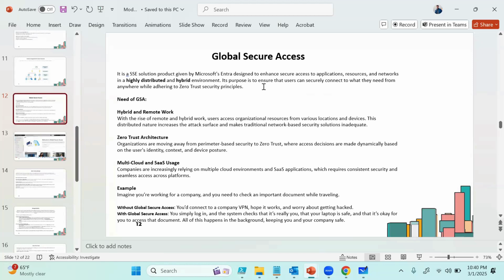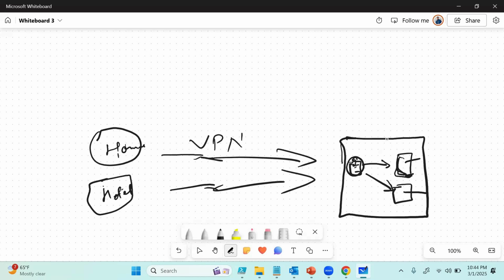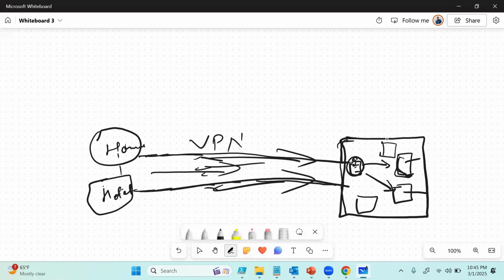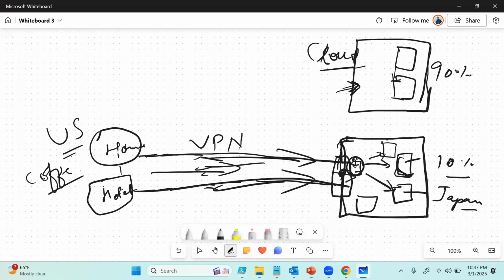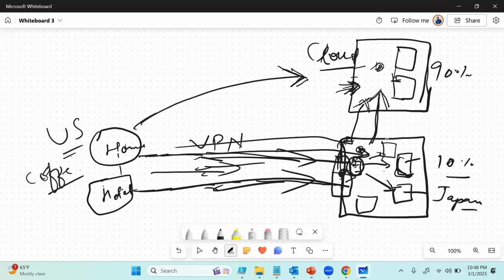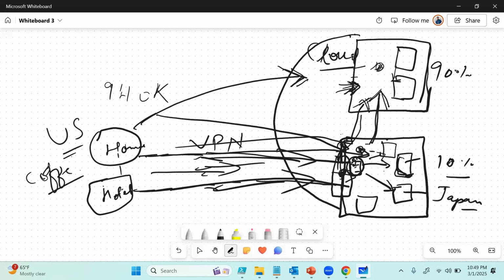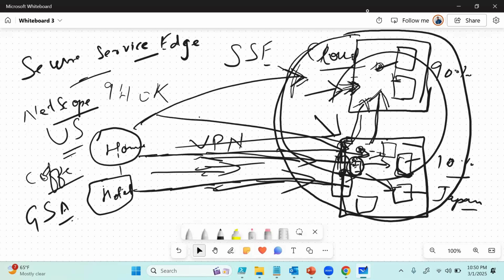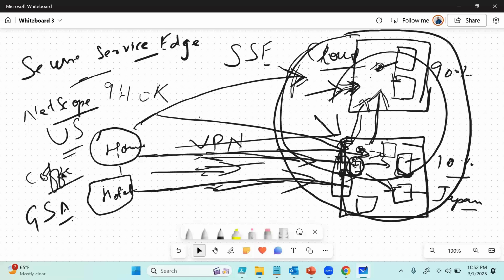Microsoft Entra Global Secure Access Explained | Complete Step-by-Step Course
@JOYATRESTECHNOLOGY provides best entra id training
Global Secure Access in Microsoft Entra ID

Global Secure Access (GSA) is Microsoft's cloud-delivered Security Service Edge (SSE) solution that provides secure access to internet, SaaS, and private applications using Zero Trust principles. It is integrated with Microsoft Entra ID and replaces traditional VPNs with identity-based access controls.

Main Components
1. Microsoft Entra Internet Access
Identity-based Secure Web Gateway (SWG)
Protects access to Internet and SaaS applications
Web content filtering
Universal Conditional Access
Traffic monitoring and logging
2. Microsoft Entra Private Access
Zero Trust Network Access (ZTNA)
Secure access to on-premises and private applications
VPN replacement
Per-application access
Supports TCP and UDP applications